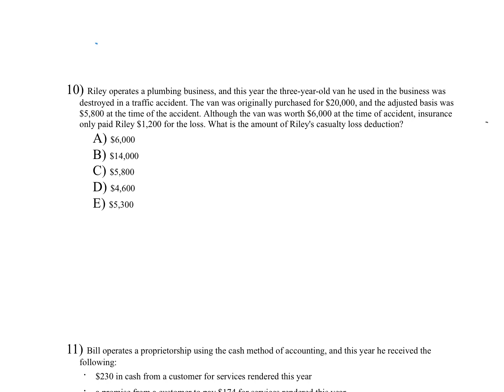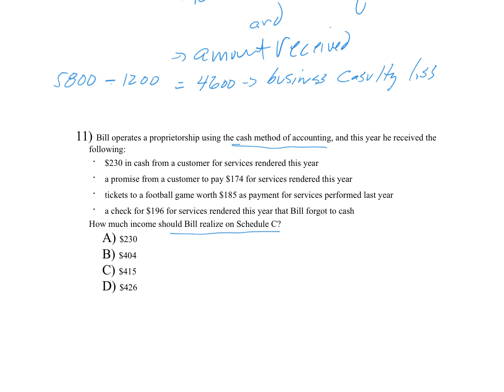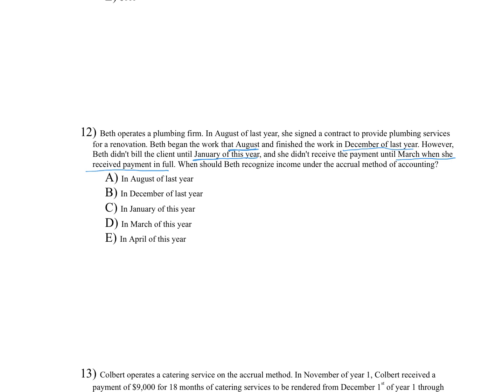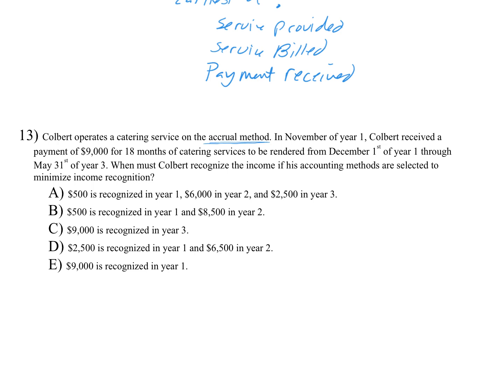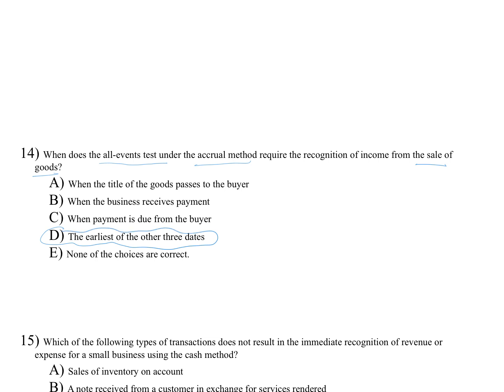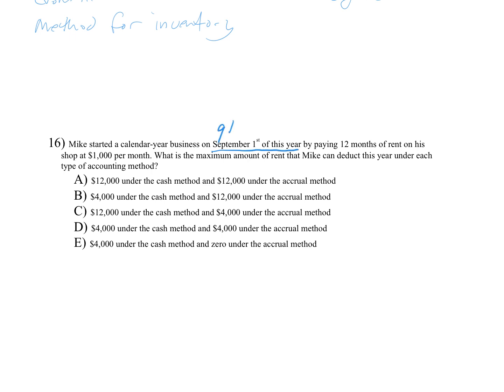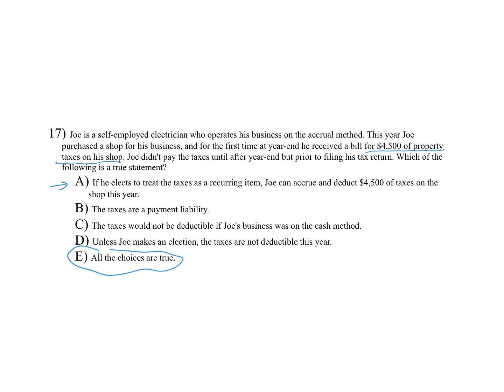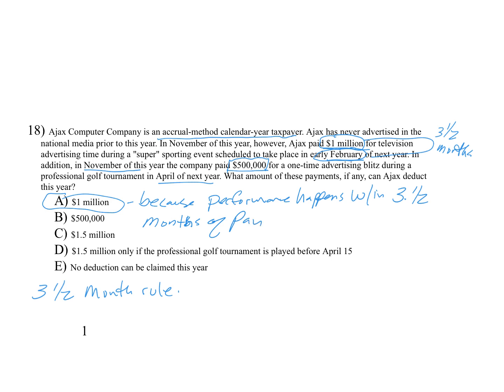Chapter 9 in class problems Part 2 2025 Student 1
problems 10-18 of the Chapter 9 in-class problems.